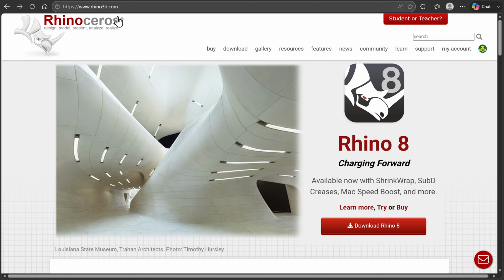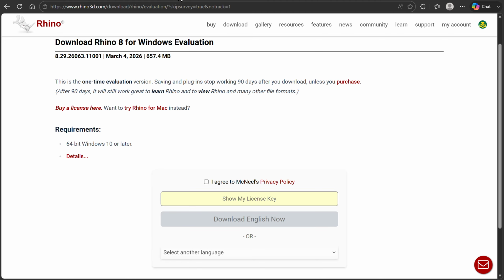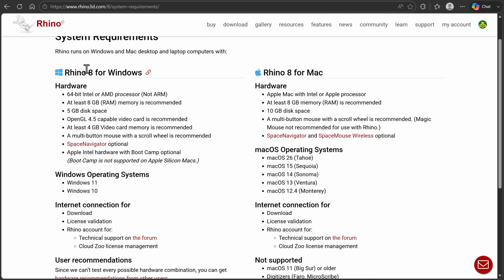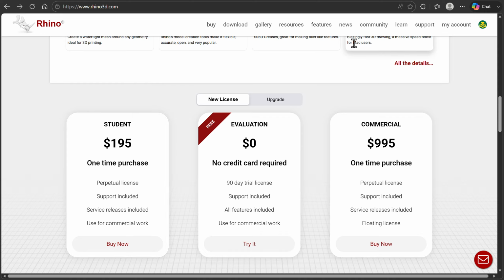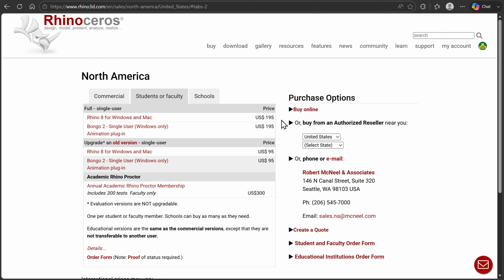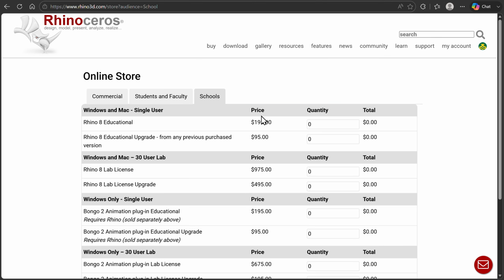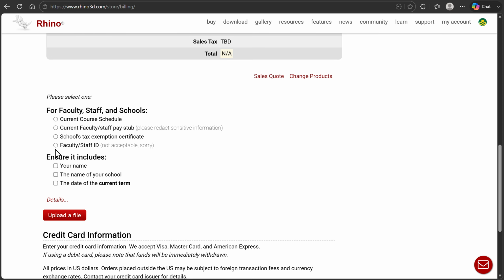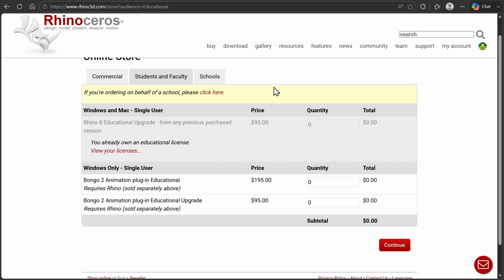RHINO DOWNLOAD TUTORIAL - SoCal NOMA Bootcamp 2026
This video was made for the SoCal NOMA Bootcamp for the Spring of 2026.